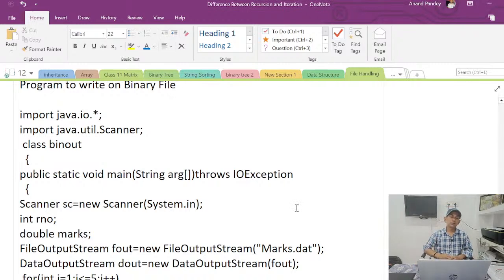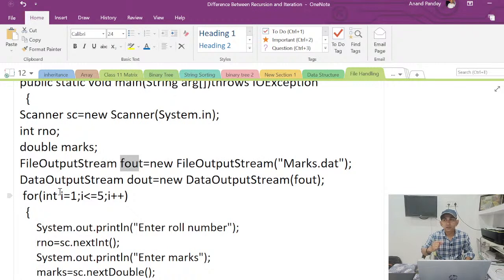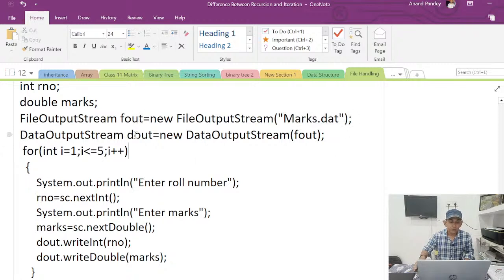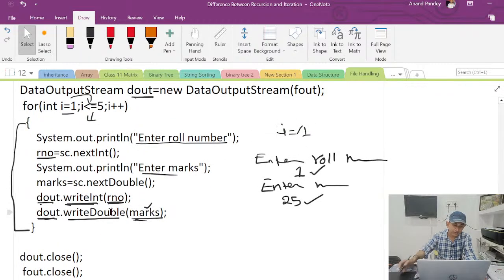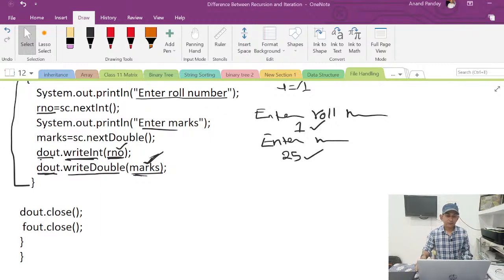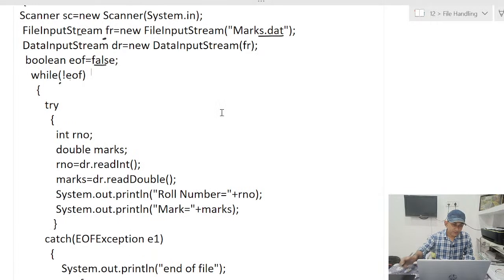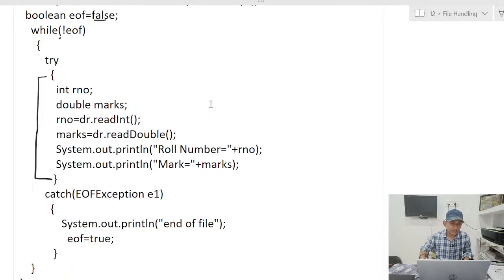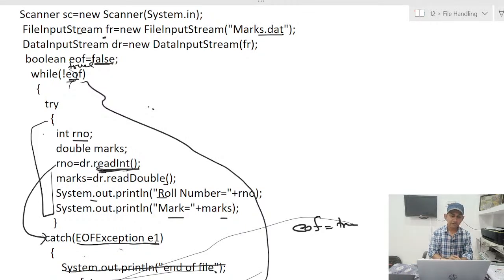File Handling In Java Part 3 (Reading Writing Operations on Binary Files)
Reading Writing Operations on Binary Files